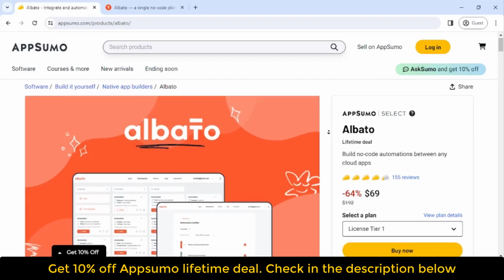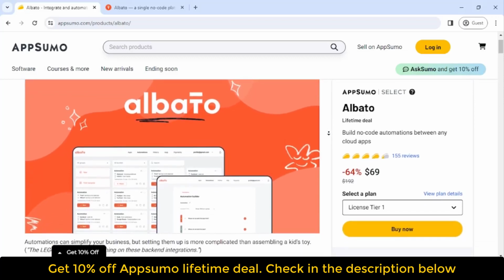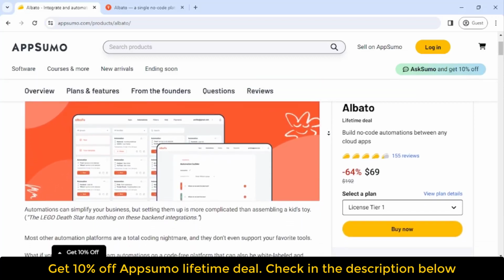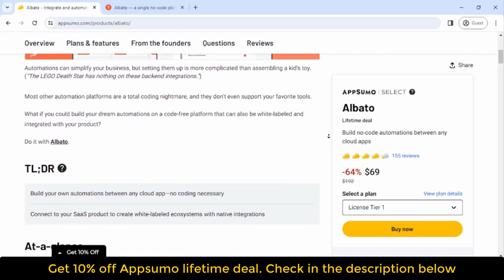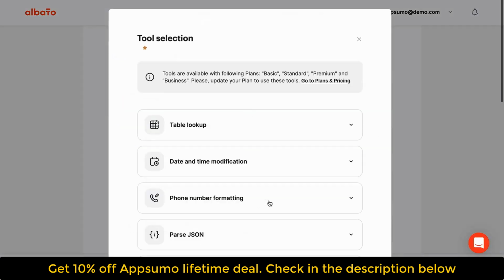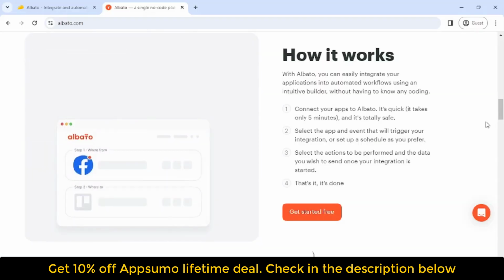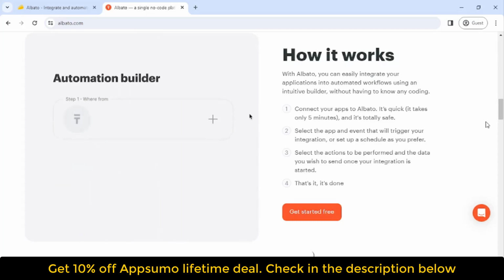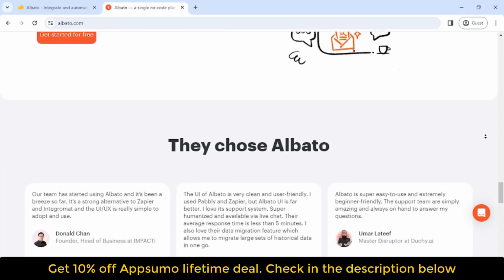Albato Lifetime Deal | Best Zapier Alternative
Albato is a no-code platform that lets you integrate cloud services and build custom automations to simplify your workflow.

Walmart shopping

Visit the "Albato Lifetime deal" deal page.